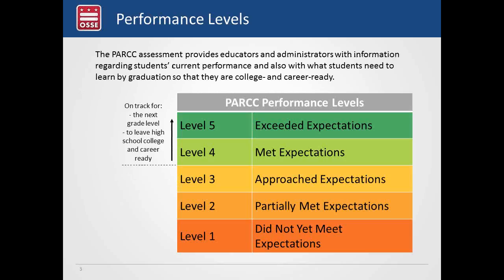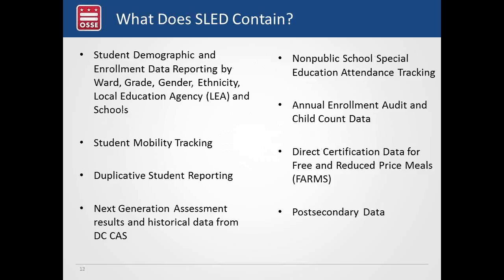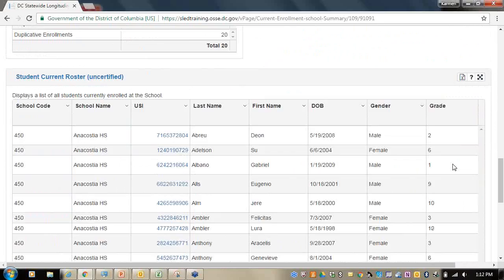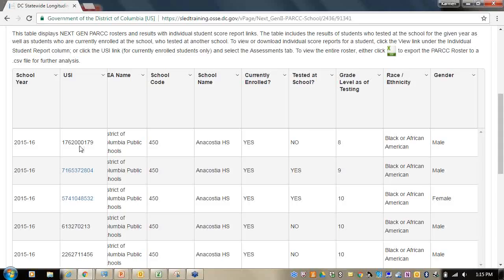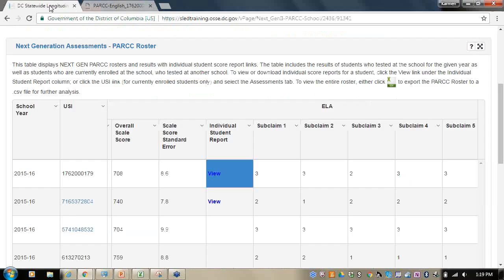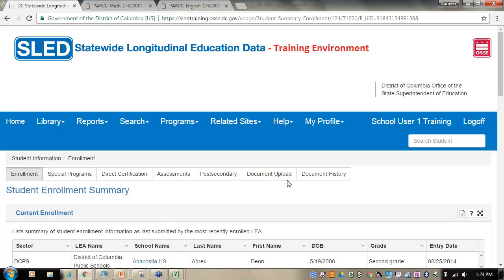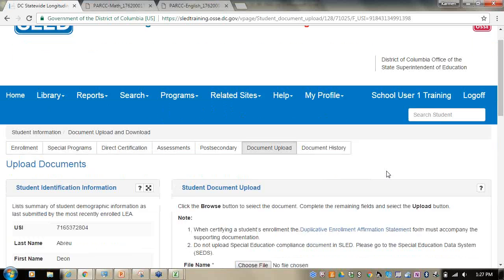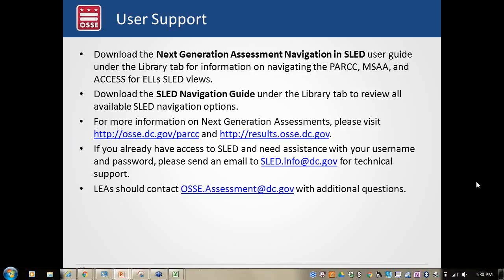2016 11 09 13 03 SLED PARCC MSAA Live Webinar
OSSE recently released PARCC and MSAA 2015-16 school year results. Through the PARCC and MSAA Educator Linkage Data Collection, OSSE provided an optional mechanism for LEAs to provide educators with direct access to appropriate student(s') results in SLED and in a secure version of the results.osse.dc.gov site. During this training, LEAs were shown how to navigate SLED to access the Next Generation Assessment results. For more information on PARCC results and resources, please visit:
-osse.dc.gov/assessments
-osse.dc.gov/parcc
-results.osse.dc.gov